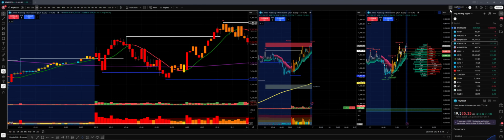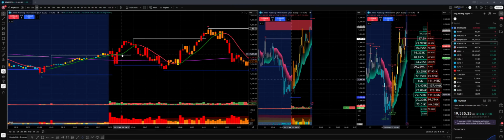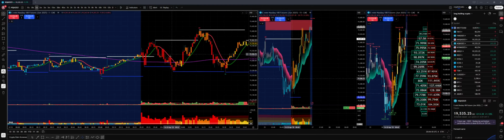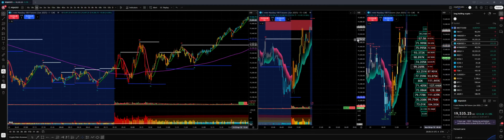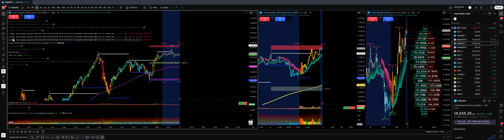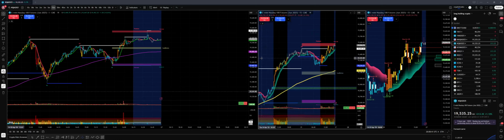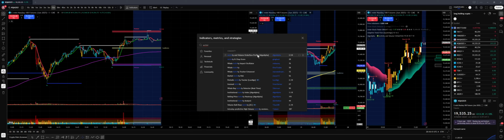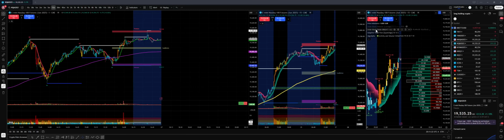How to Set Up a TradingView Chart to Make $1,000/Day (Step-by-Step)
Ready to level up your trading game? In this video, I walk you through exactly how to set up your TradingView chart the right way to target consistent $1,000 days. 📈

You'll learn:

The best chart settings for day trading

Which indicators to use (and which ones to avoid)

How to read price action clearly

Simple tips to stay consistent and avoid emotional trading

Whether you're a beginner or looking to refine your setup, this guide will give you the foundation you need for smarter, more profitable trades.